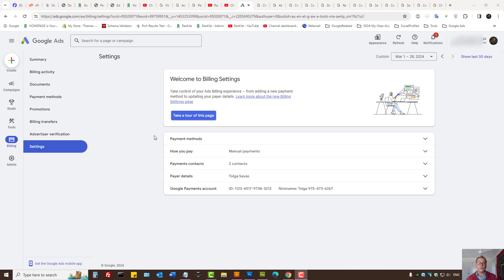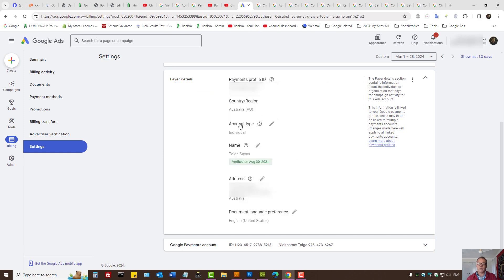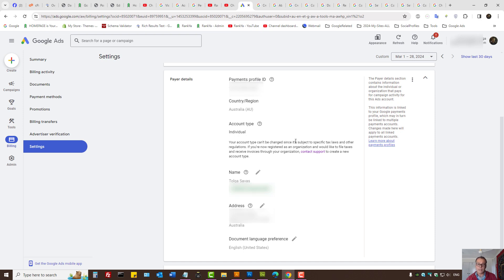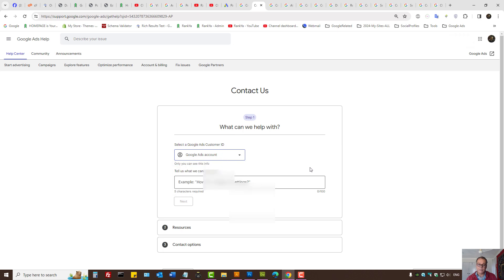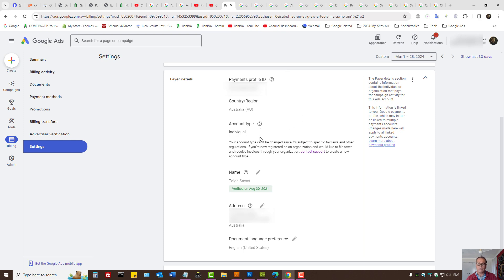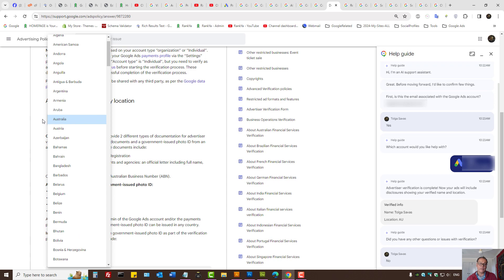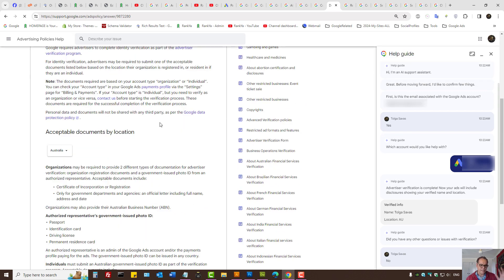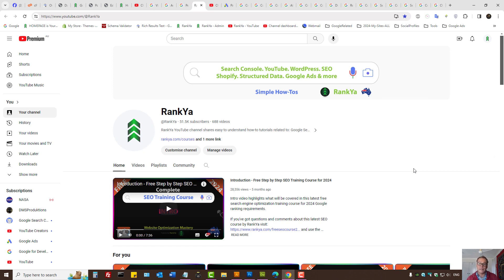How-To Change Google Ads Account Type (individual or organization)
video lesson shows how-to correctly change Google Ads Account Type from individual to organization or from organization to individual.

When you first sign up with Google Ads, the account type is set up which can not be simply changed using Google Ads User-Interface.

Steps to follow for changing Google Ads Account Type:
Ensure you have document requirements for advertiser verification

To request a change of account type (individual or organization). Contact Google Ads support using this page:

Ideal for YouTube video ads verification for YouTube creators. Basically each Google Ads account is tied to an email and payment profile. To change account type you must verify identity and business structure changes.

Note: each jurisdiction is different, accordingly, each of the required documents may change depending on the country you are operating in.

To be able to advertise using YouTube video ads, the correct account type must be setup (or Google will not run your YouTube video ads)